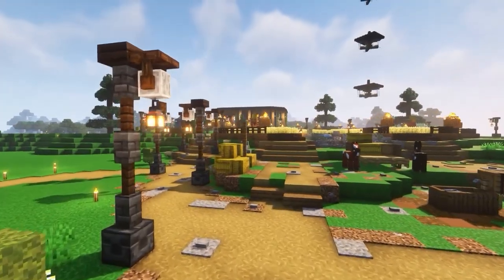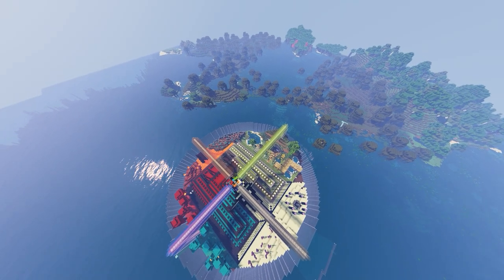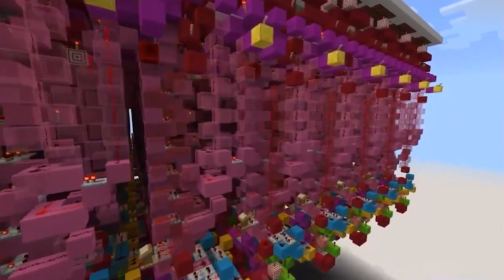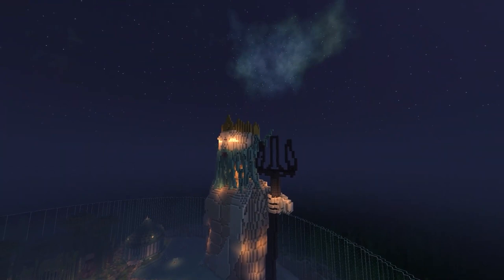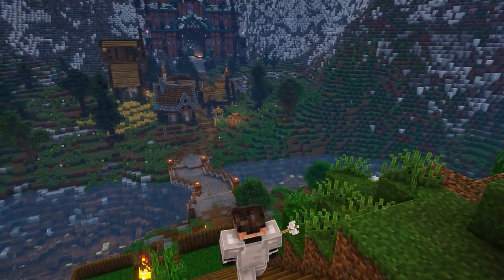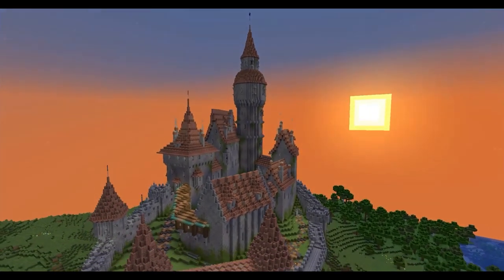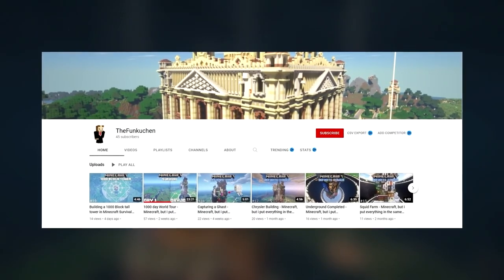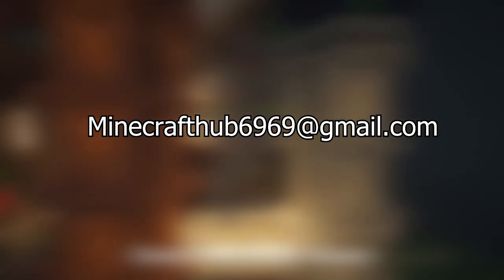BEST Viewer Builds & Bases! 400th Video Special!